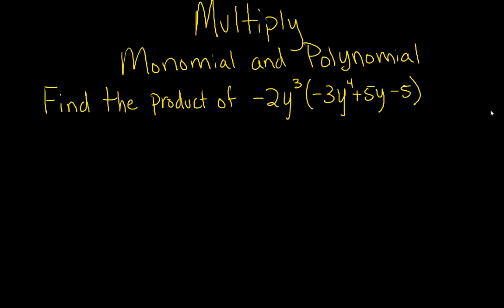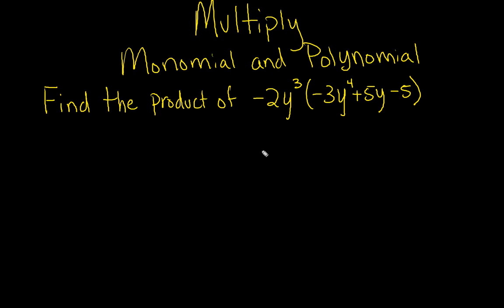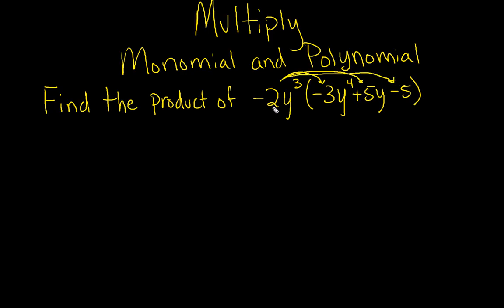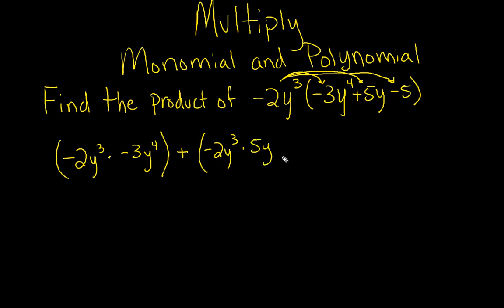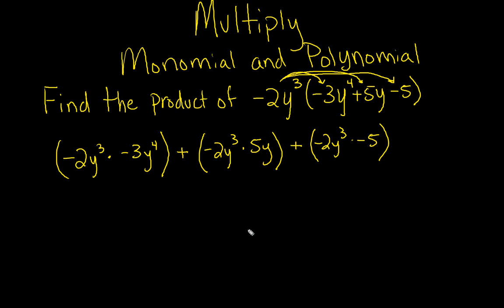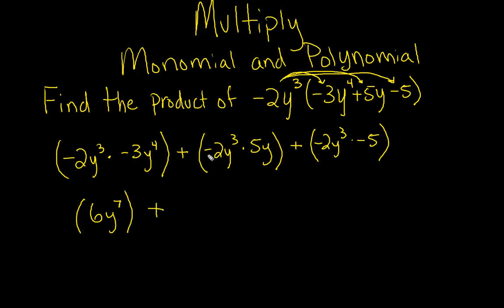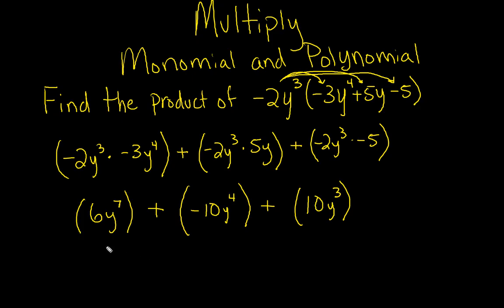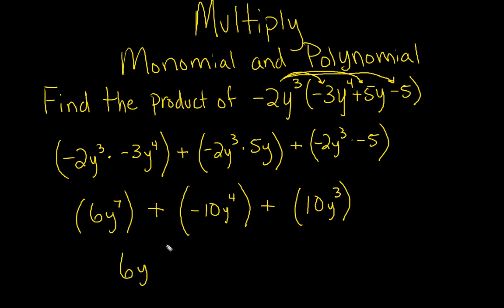How to Multiply a Monomial and Polynomial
Learn how to Multiply a Monomial and a Polynomial together by using the distributive property, combining like terms and creating a simplified expression.